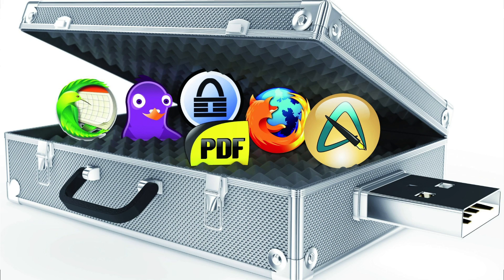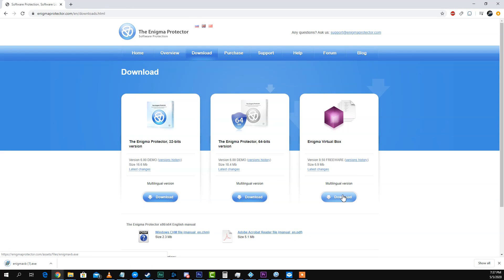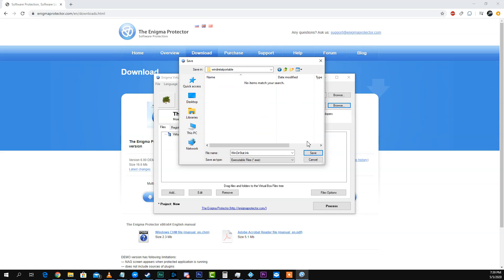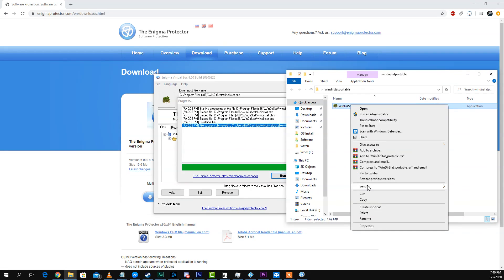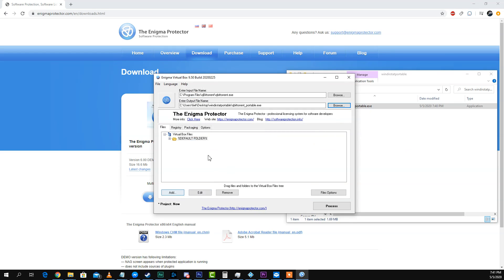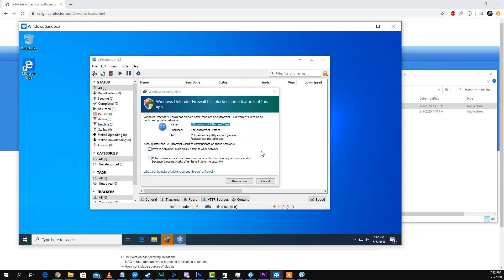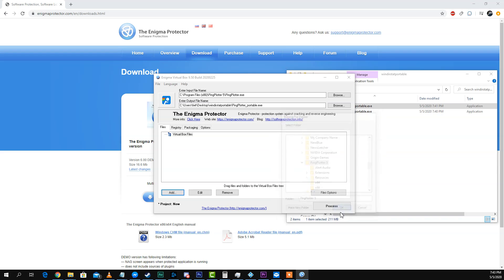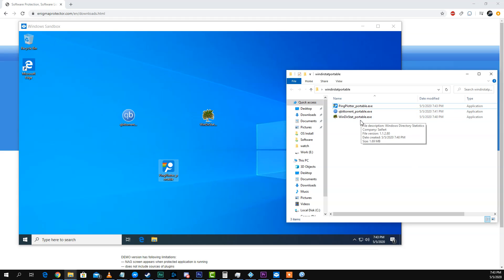How to Make Apps Portable - RUN APPS FROM USB DRIVE / Windows Tutorial Guide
In today's video we show you how to turn most standard applications into portable versions that will run from a usb flash drive. While it doesn't work in every case it works in most and its something you should try for yourself.